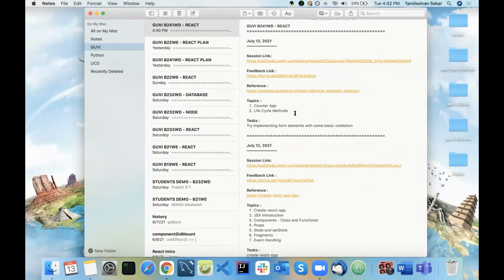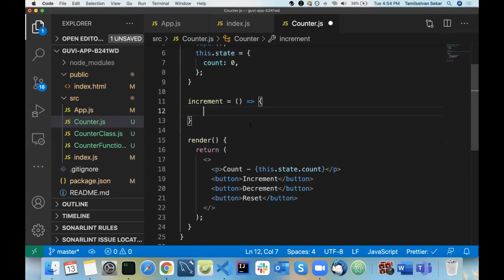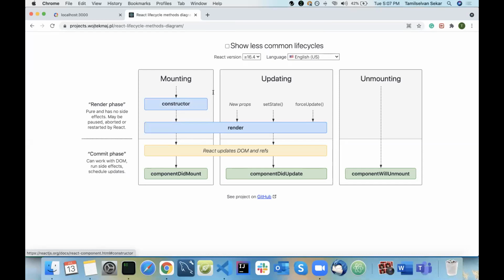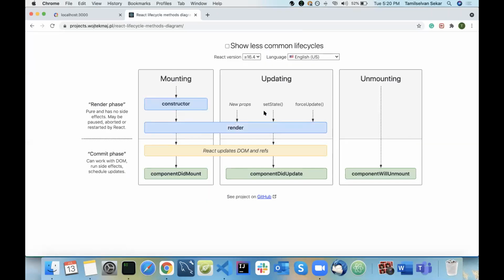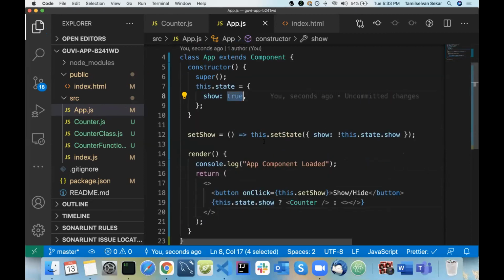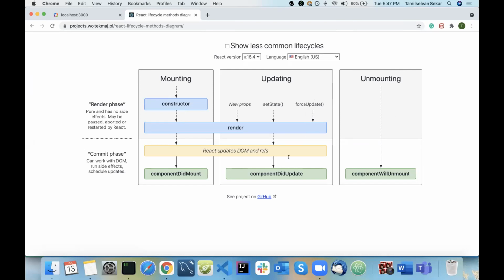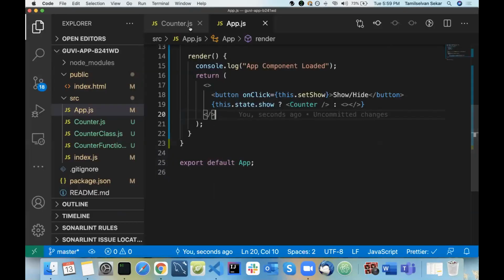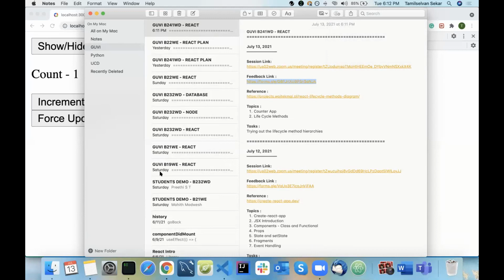35th day 13-july-2021